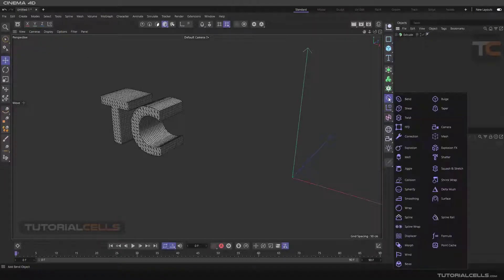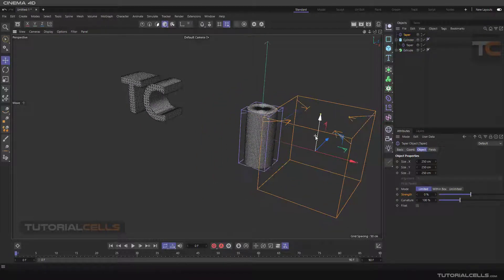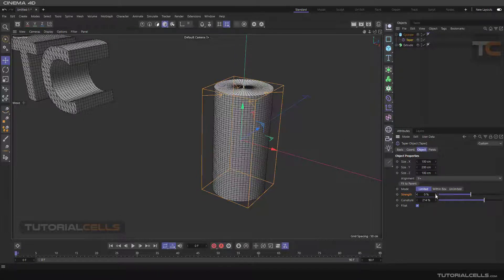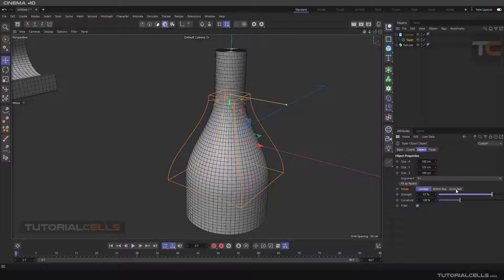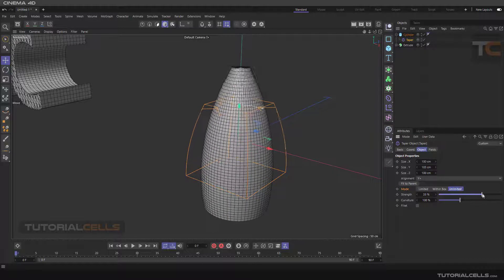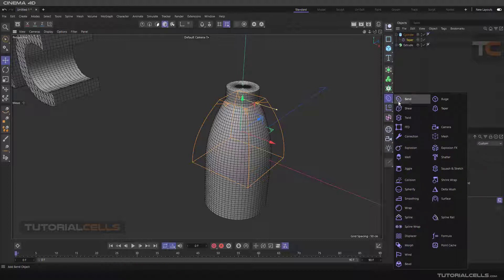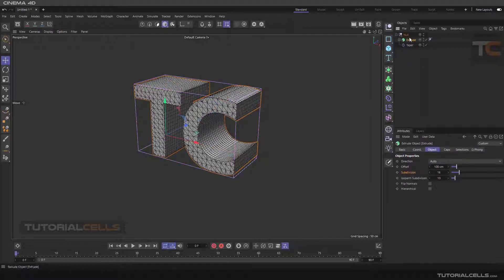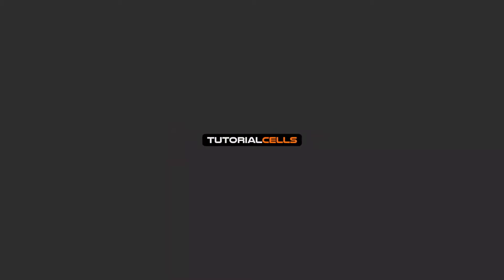0115. taper deformer in cinema 4d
In this lesson we want to explain the taper deformer command. This command is used to tape the top and bottom of objects. Its settings include. . size, alignment, fit to parent, limited mode, within box mode, unlimited mode, strength, curvature, fillet,